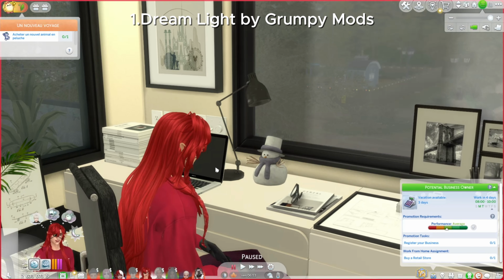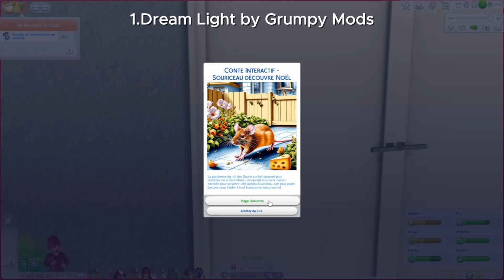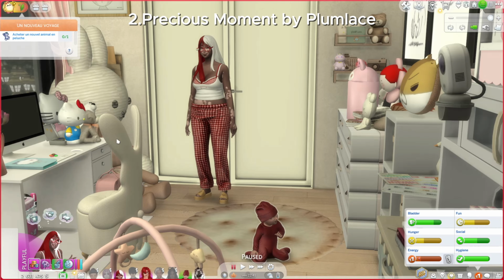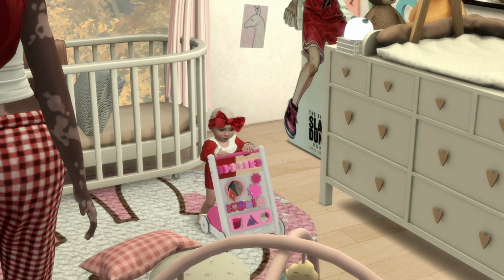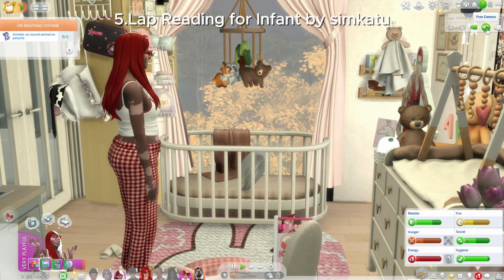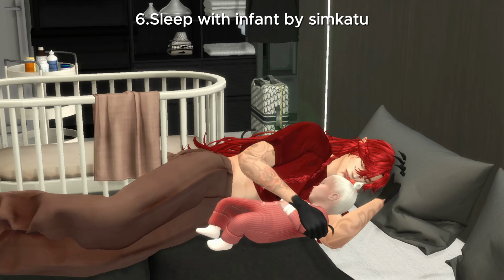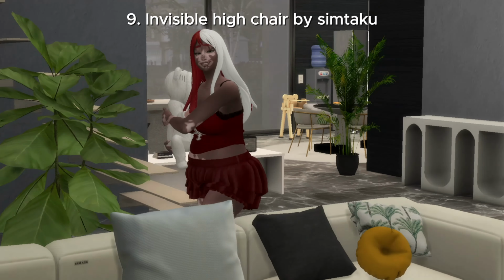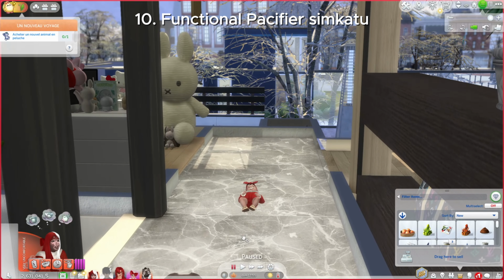Infants mods you need in your gameplay - SIMS 4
Hi I'm Fleur !  🎀
Sorry if my accent isn't that great, I am working on it :)

Mods List :
9. Invisible high chair by simtaku